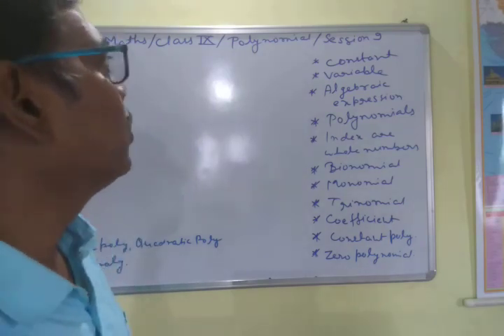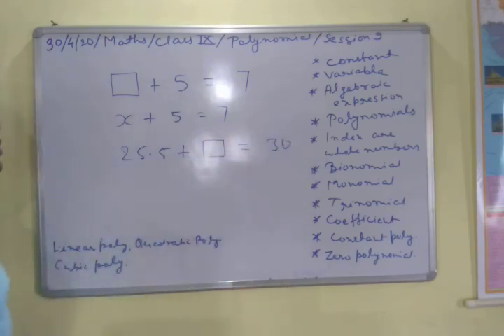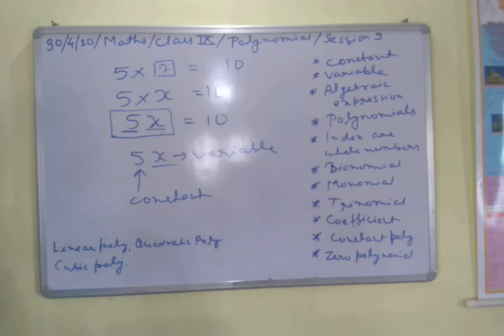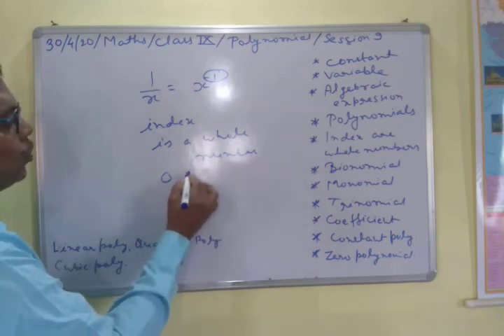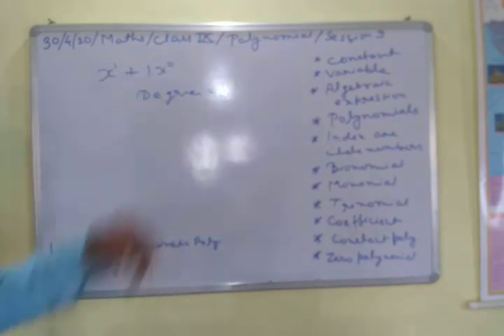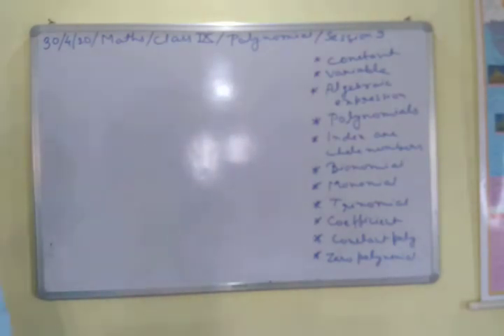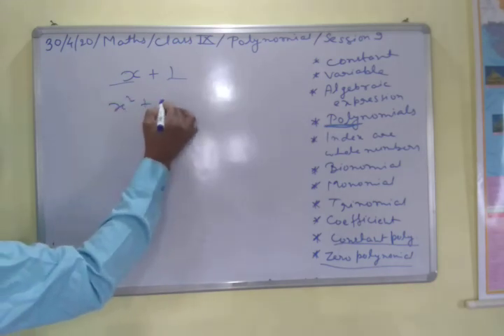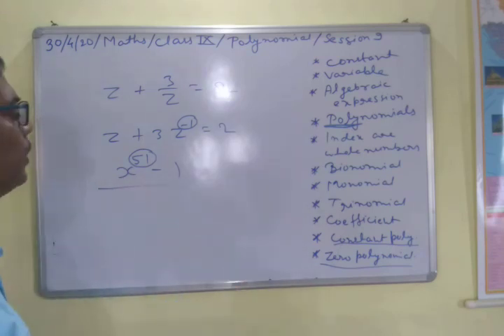WBBSE CLASS IX MATHS POLYNOMIALS PART 1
SESSION 9 EXPLAINED BASICS OF POLYNOMIAL FROM WBBSE TEXT BOOK